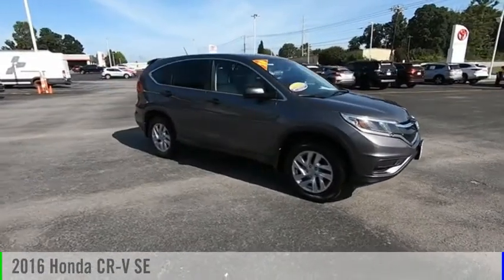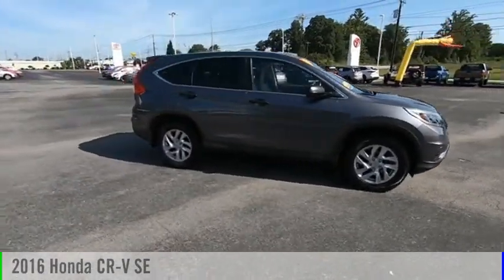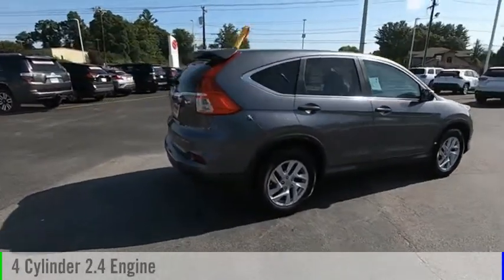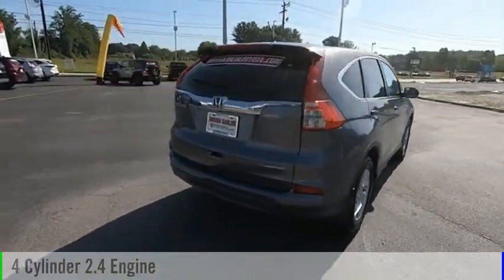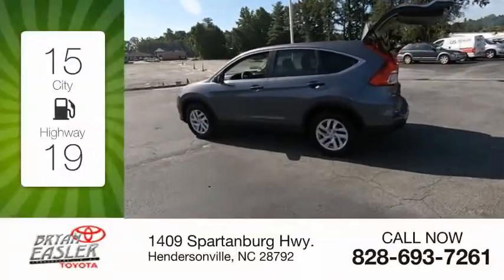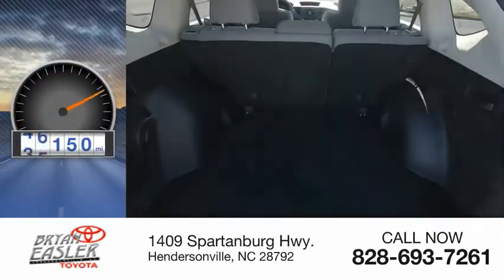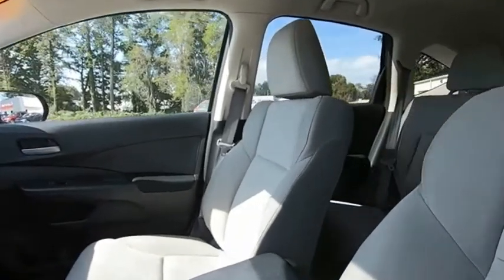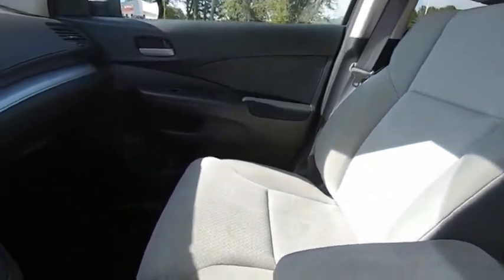2016 Honda CR-V Hendersonville NC 21T0934B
2016 Honda CR-V SE

1409 Spartanburg Hwy.